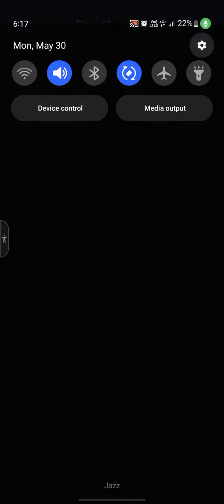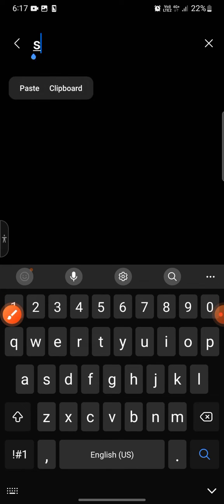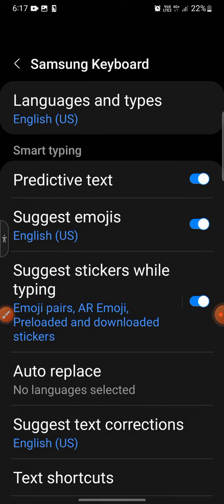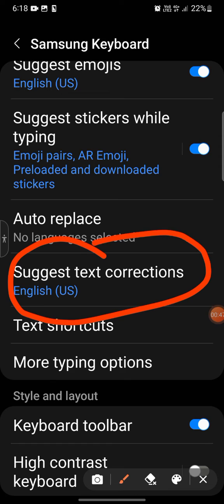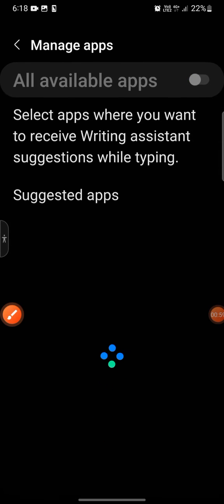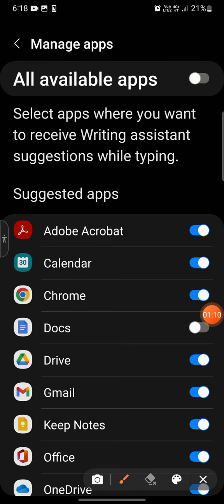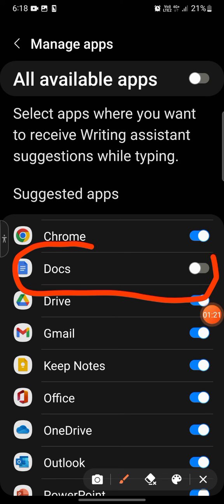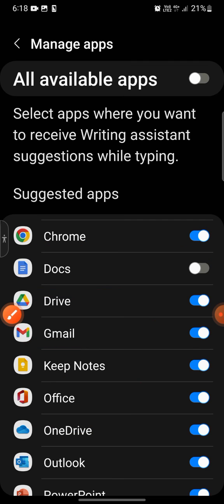Can't Detect More Grammar Errors Text is too Long